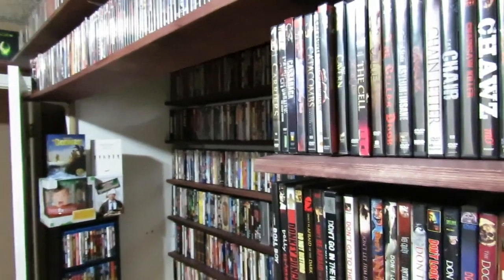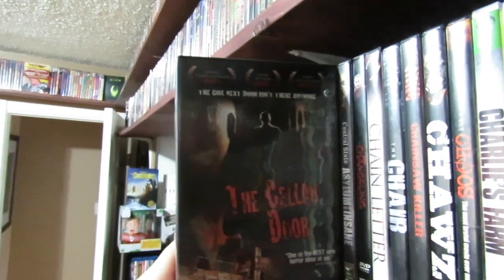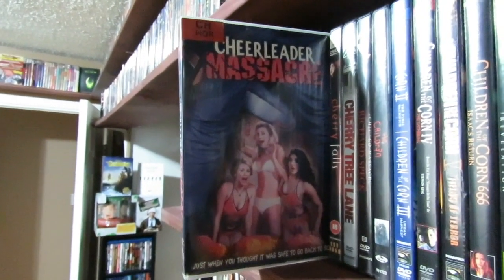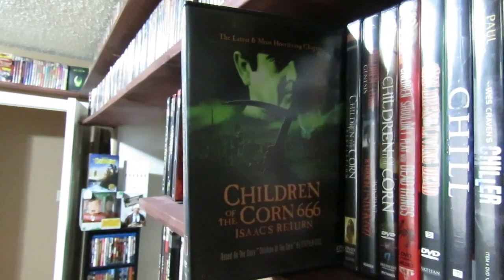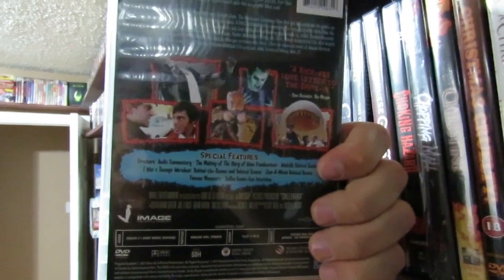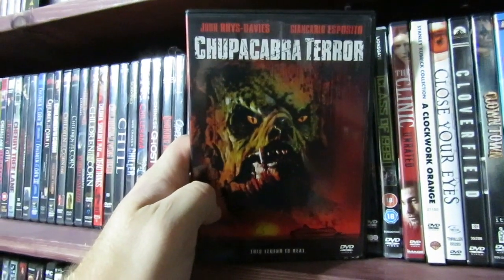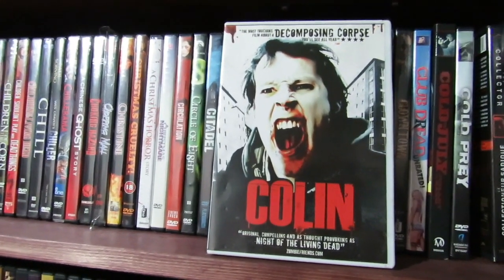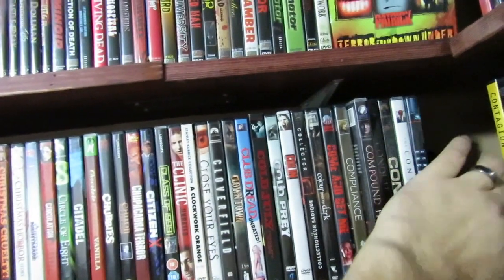Horror DVD/BluRay Collection: Shelf 3 (2017 Edition)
Hey guys back with another Shelf video, Chars!